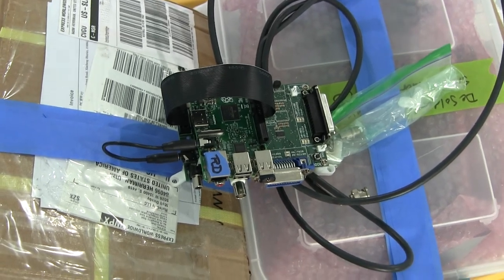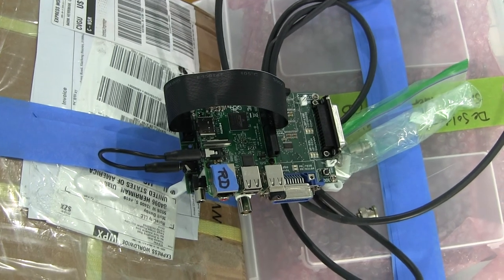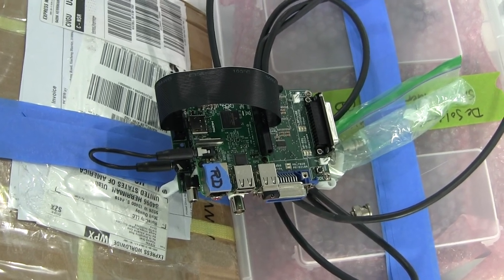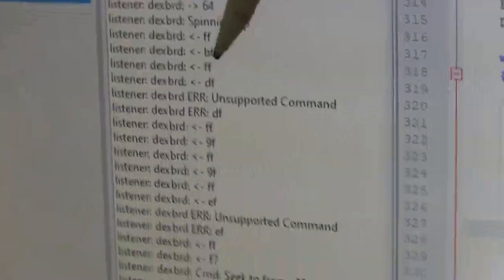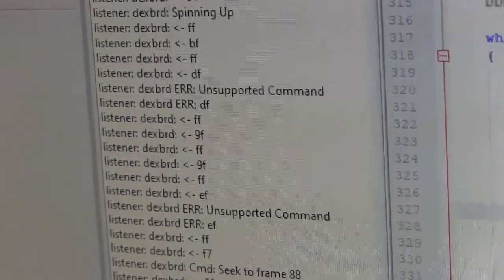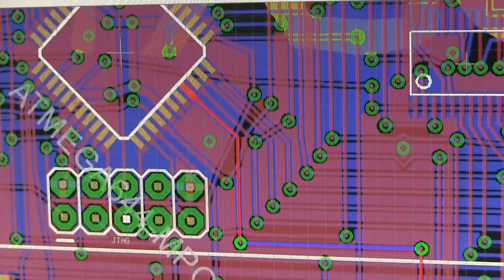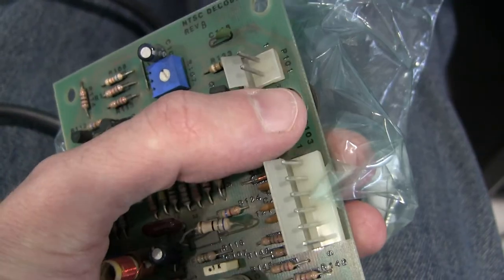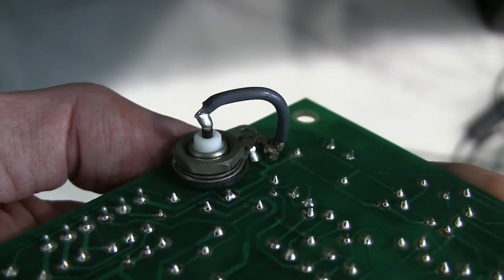Repairing Rick Dyer's Dragon's Lair